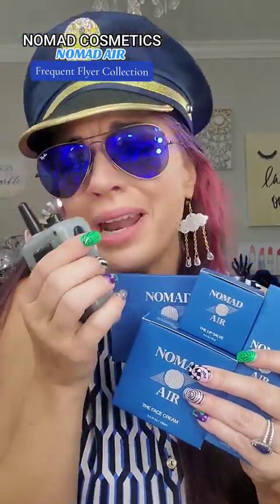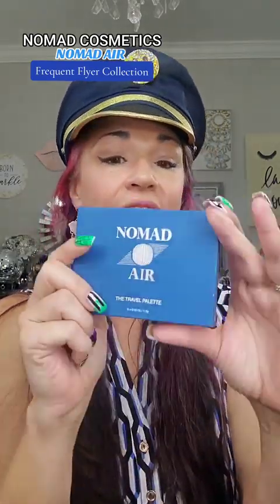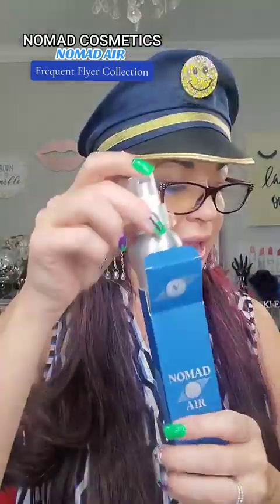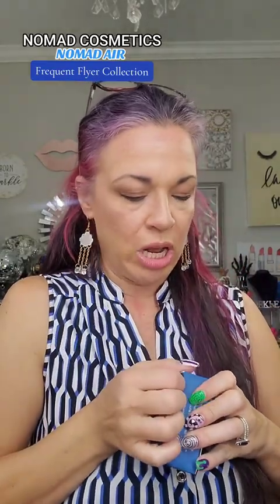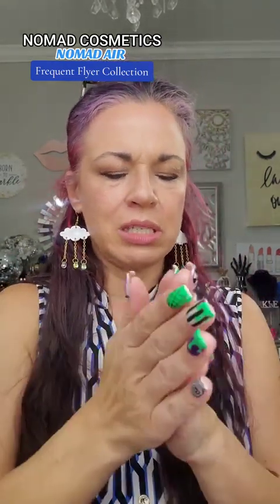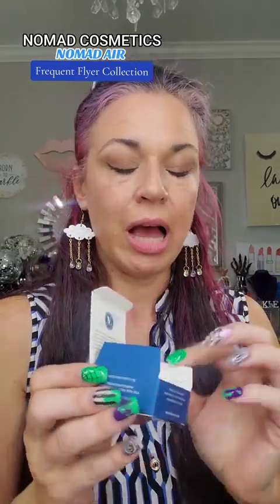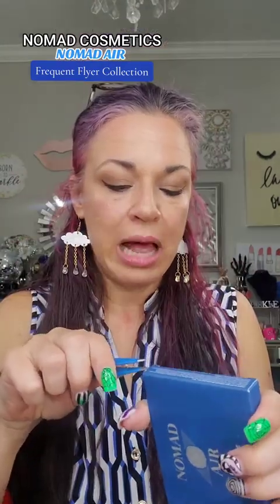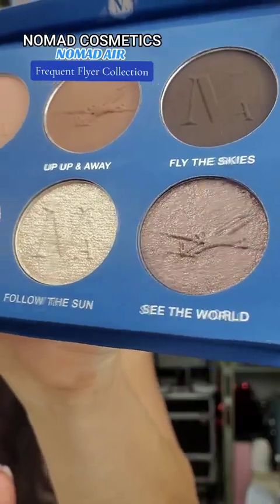NOMAD COSMETICS, NOMAD AIR - Frequent Flyer Collection! ✈️🌐💙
Come fly with me! ✈️🌐 This is the NEW Nomad Cosmetics- Nomad Air - Frequent Flyer Collection!